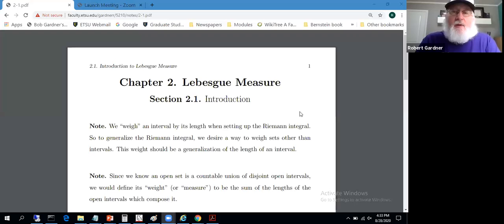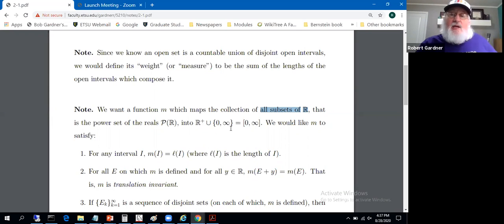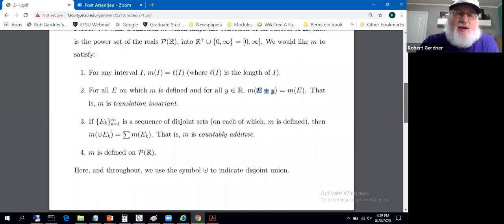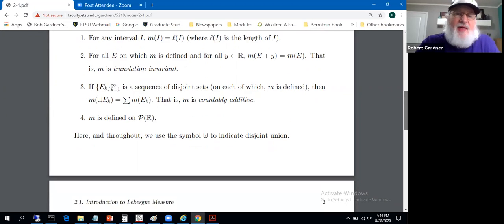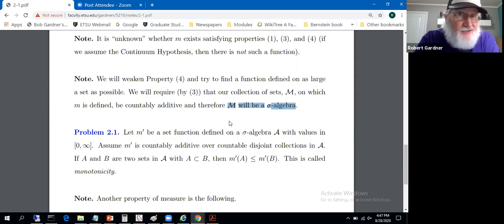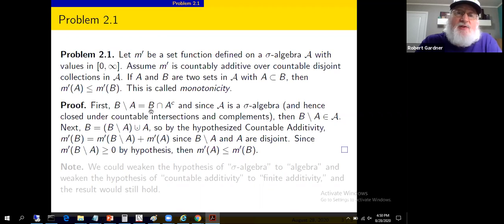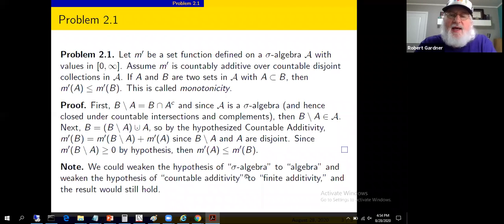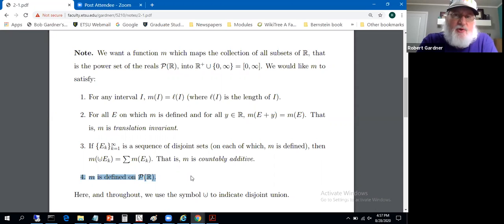Real Analysis 1, Section 2.1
Real Analysis 1, Section 2.1: Introduction